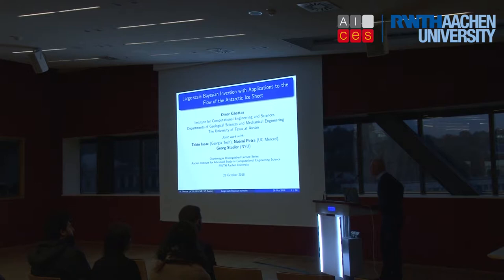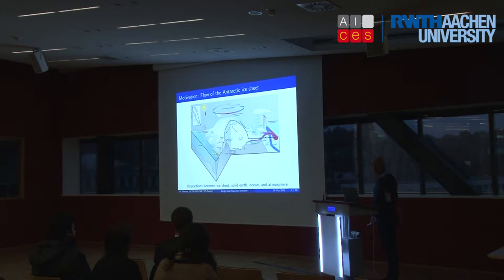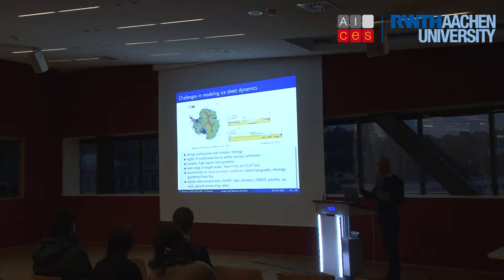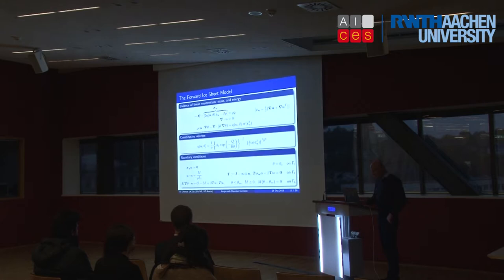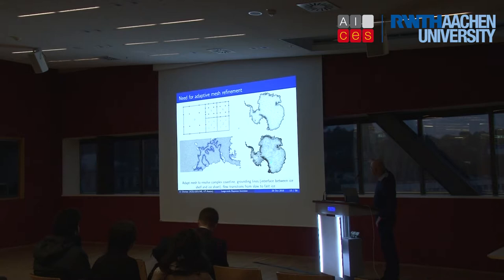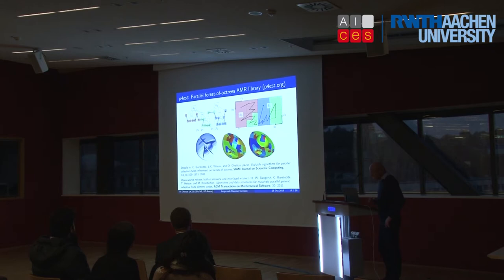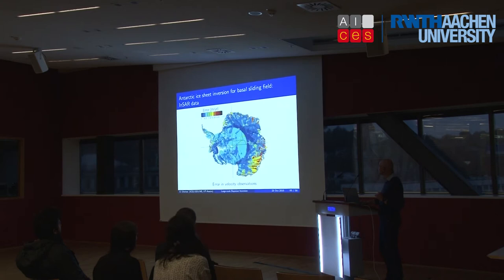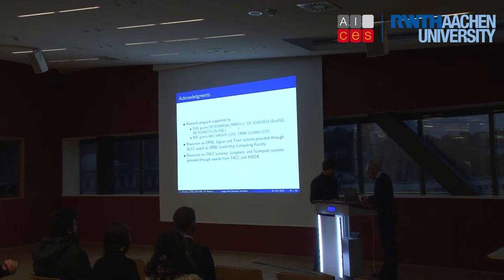Charlemagne Distinguished Lecture Series 2018 with Prof. Omar Ghattas, Ph.D.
CHARLEMAGNE DISTINGUISHED LECTURE SERIES
with Prof. Omar Ghattas, Ph.D.
Title: Large-Scale Bayesian Inversion with Applications to the Flow of the Antarctic Ice Sheet

Abstract:
Many physical systems are characterized by complex nonlinear behavior coupling multiple physical processes over a wide rang of length and time scales. Mathematical and computational models of these systems often contain numerous uncertain parameters, making high-reliability predictive modeling a challenge. Rapidly expanding volumes of observational data--along with tremendous increases in HPC capability--present opportunities to reduce these uncertainties via solution of large-scale inverse probles. Bayesian inference provides a systematic framework for inferring model parameters with associated uncertainties from (possibly noisy) data and any prior information. However, solution of Bayesian inverse problems via conventional Markov chain Monte Carlo (MCMC) methods remains prohibitive for expensive models and high-dimensional parameterizations, as result from discretization of infinite dimensional problems with uncertain fields. Despite the large size of observational datasets, typically they inform only low dimensional manifolds in parameter space, due to ill-posedness of the inverse problem. Based on this property we design scalable Bayesian inversion algorithms that adapt to the structure and geometry of the posterior probability, thereby exploiting an effectively-reduced parameter dimension and making Bayesian inference tractable for some large-scale, high-dimensional inverse problems. We discuss an inverse problem for the flow of the Antarctic ice sheet, which has been solved for as many as one million uncertain parameters at a cost (measured in forward ice sheet flow solves) that is independent of both the parameter and data dimensions. This work is joint with Tobin Isaac, Noemi Petra, and Georg Stadler.